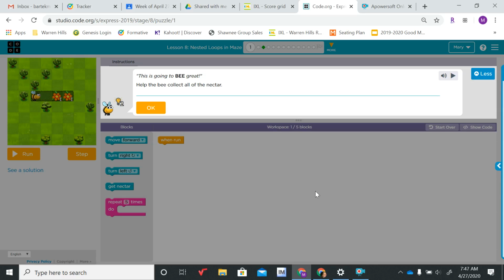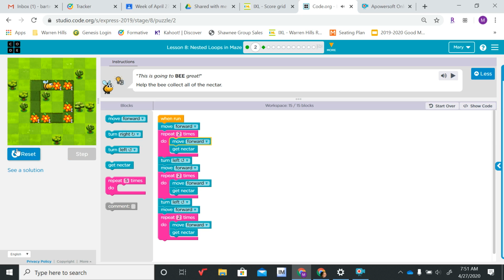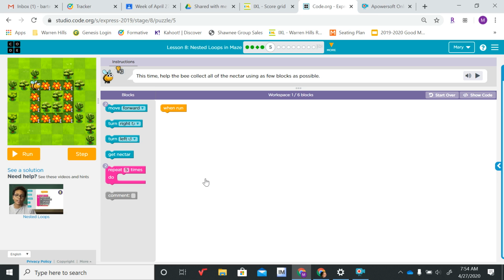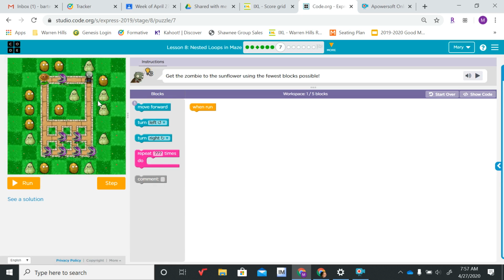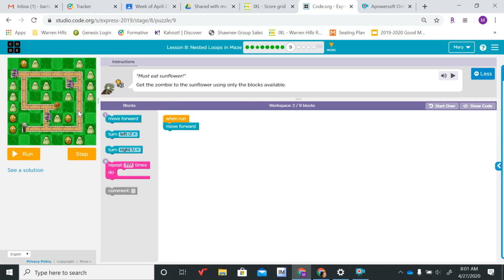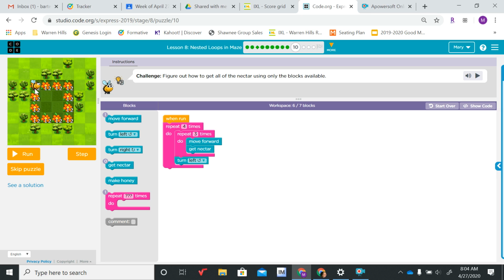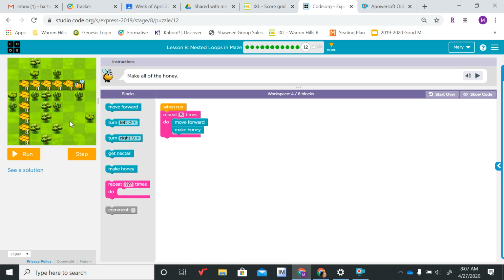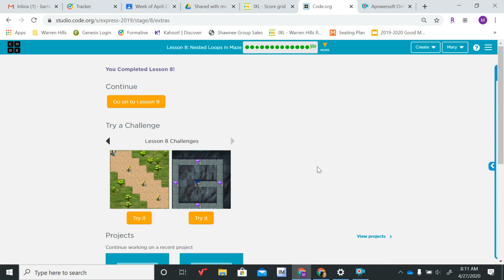CS7 Express Course Lesson 8